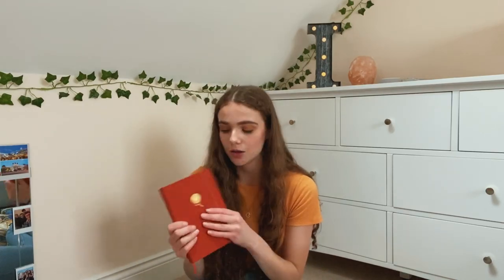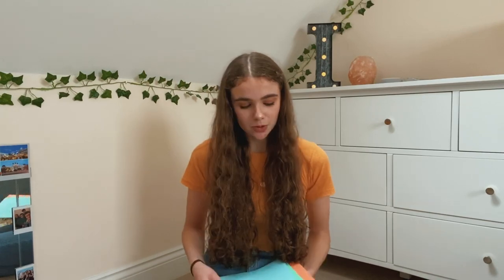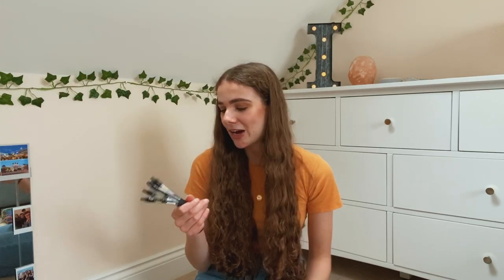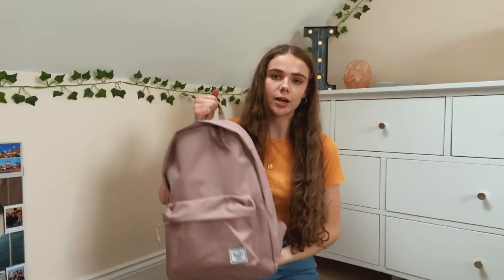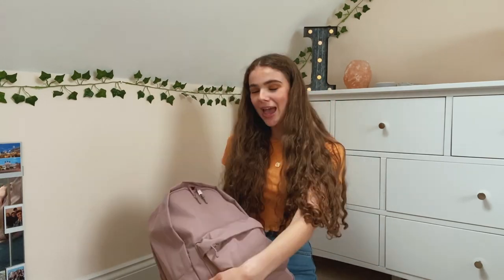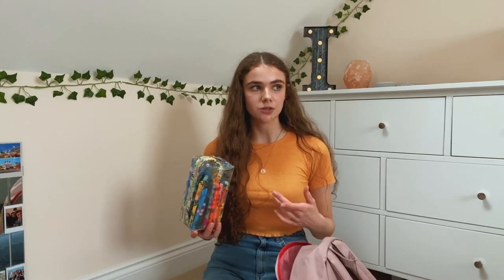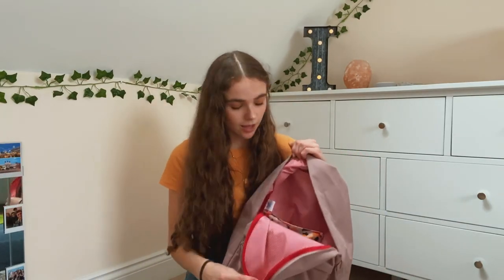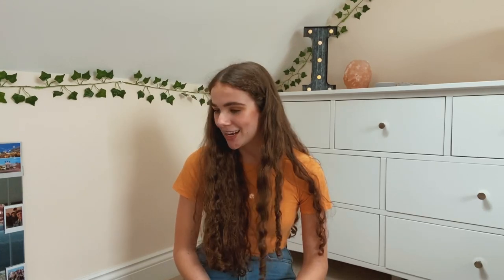Back to School Supplies Haul & What's in my University Backpack 2020!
Here's the promised haul video of everything I bought when I went back to school supplies shopping, and some other things that I bought online. I also thought I'd add "What's in my Backpack" to the video.

Also, thank you so much for all the support on my recent A Level results video - you've all been so sweet and it makes me so happy 🥰

& leave any video requests below!!

immie xoxo

689